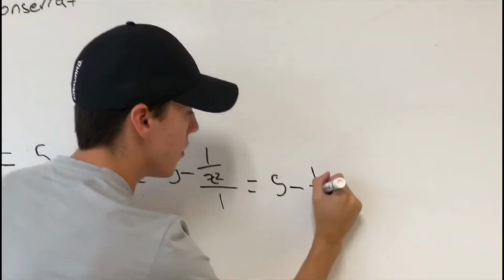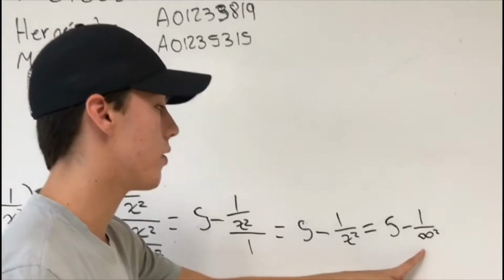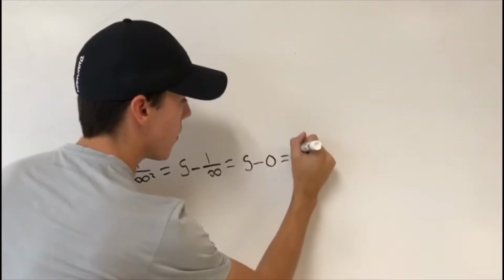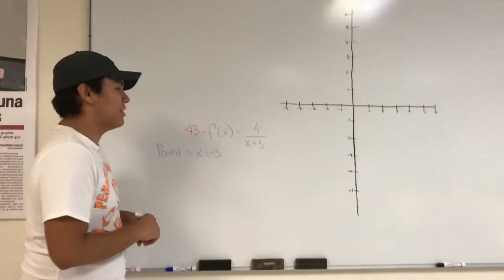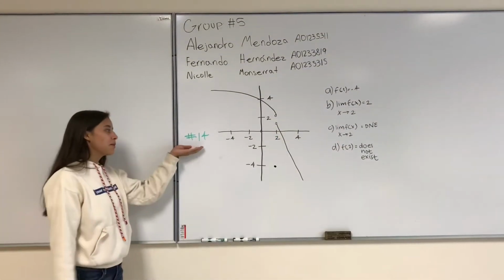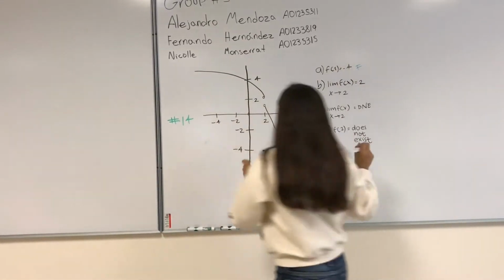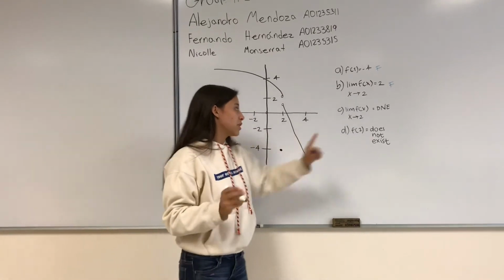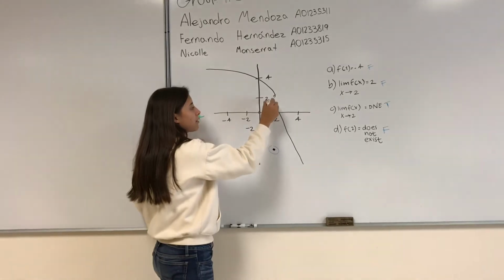Partial Project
Alejandro Mendoza
Fernando Hernández
Nicolle Monserrat